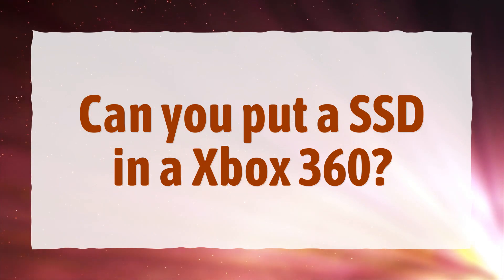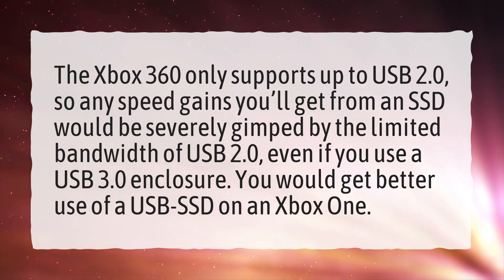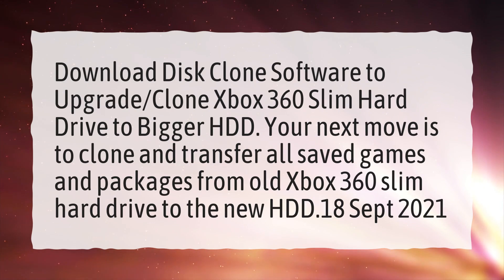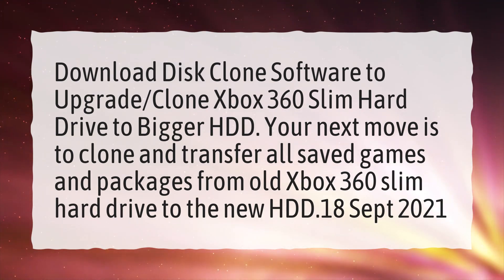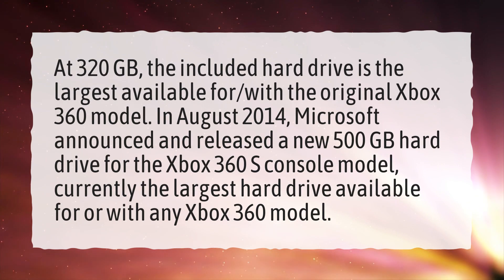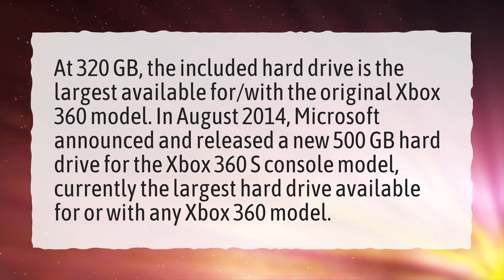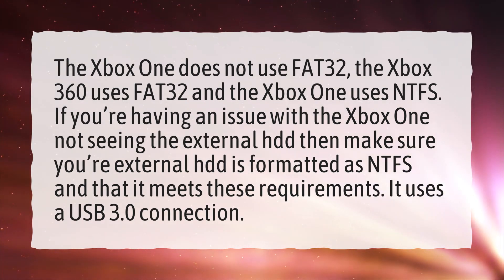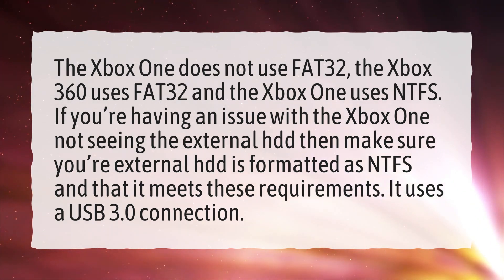Can you put a SSD in a Xbox 360?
More About How To Jailbreak Xbox 360 • Can you put a SSD in a Xbox 360?